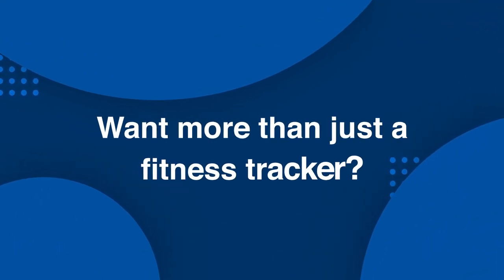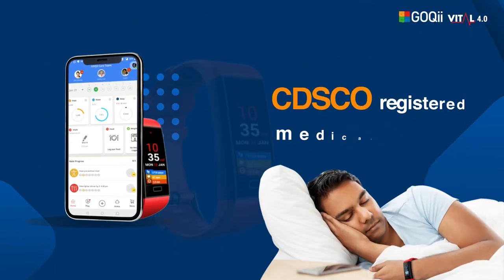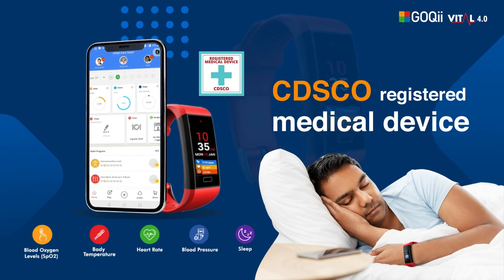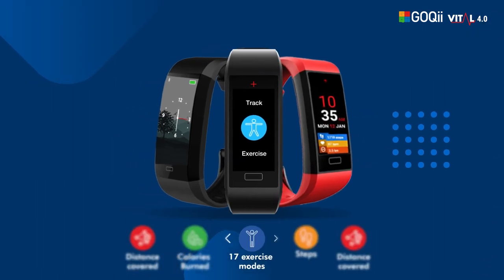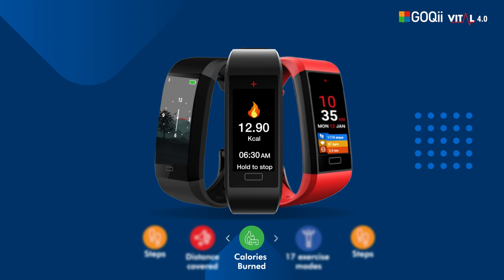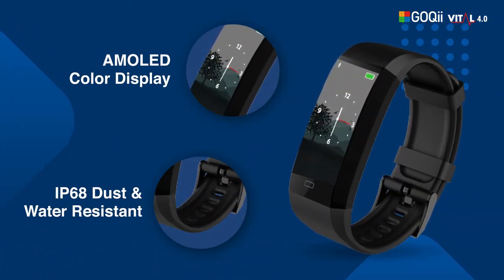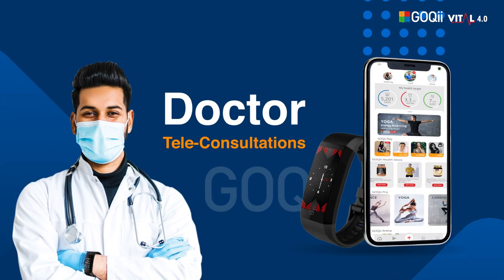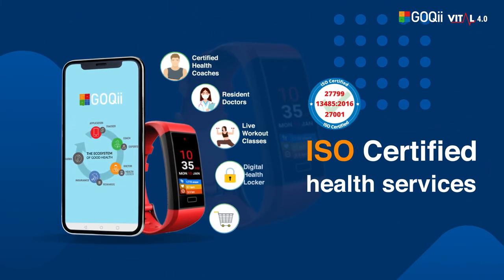GOQii Vital 4.0 Tracker With Personalized Health Coaching Services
More than just a tracker, the GOQii Vital 4.0 is a CDSCO registered medical device that helps you track your Blood Oxygen Levels (SpO2), Body Temperature, Heart Rate, Blood Pressure and Sleep.

It also has 17 exercise modes and comes with ISO certified health services like personalized coaching, doctor consultations, live workout classes and more!

Get your GOQii Vital 4.0 with 3 months personalized health coaching services now